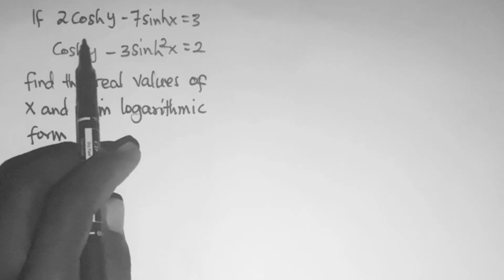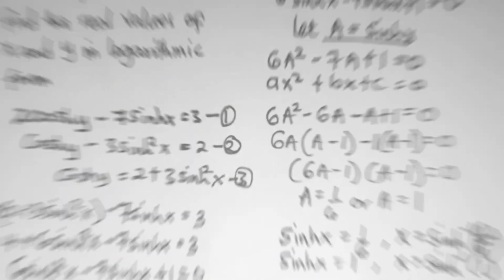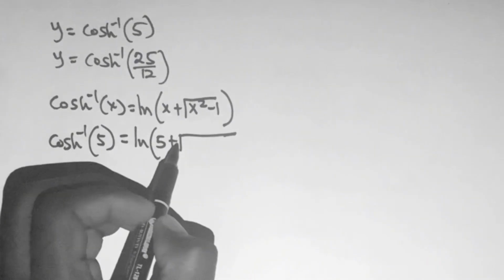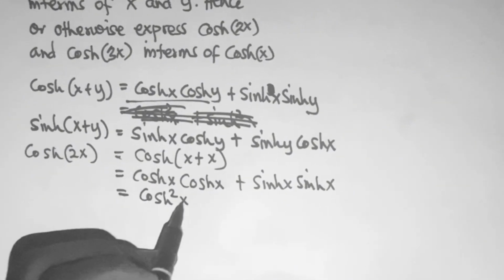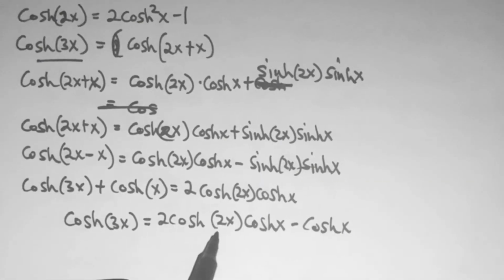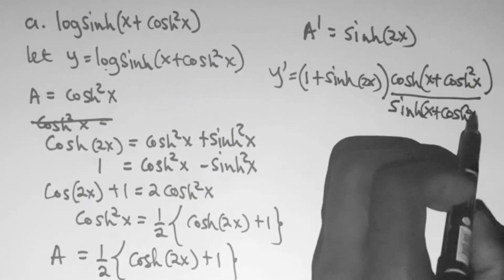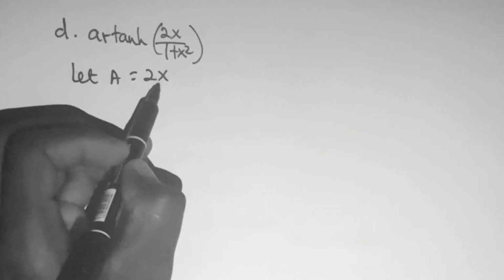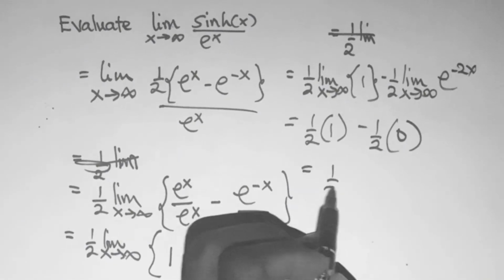Hyperbolic functions: Questions & Answers 2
Title: Exploring Hyperbolic Functions: Questions and Answers

Description:
Dive into the fascinating realm of hyperbolic functions with this comprehensive Q&A session! Whether you're a student brushing up on your math skills or a curious mind delving into the world of advanced mathematics, this video has something for everyone. From definitions to applications, we cover it all.

In this video, we tackle common questions such as:
- What are hyperbolic functions and how do they differ from trigonometric functions?
- What are the key properties of hyperbolic functions?
- How are hyperbolic functions used in real-world scenarios and various branches of science and engineering?
- What are some common identities and formulas associated with hyperbolic functions?
- How can one solve problems involving hyperbolic functions?

Join us on this educational journey as we demystify hyperbolic functions and equip you with the knowledge to tackle problems with confidence.